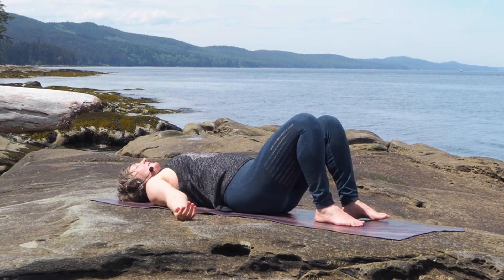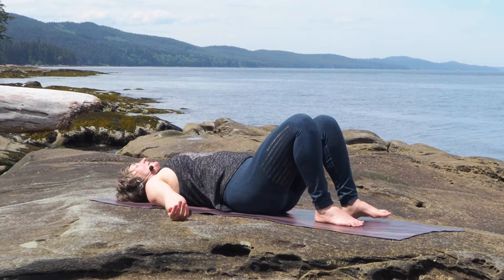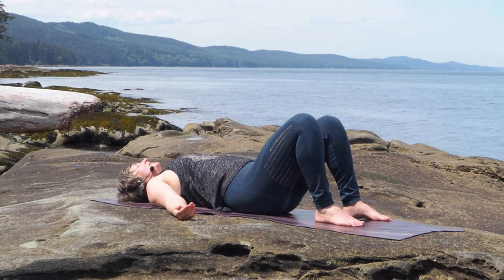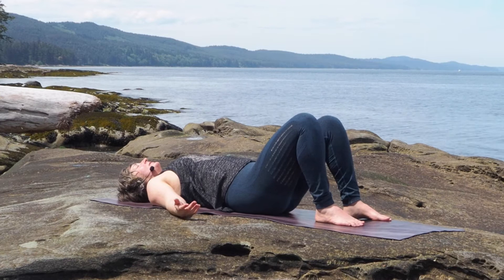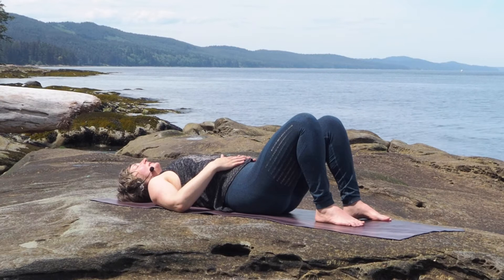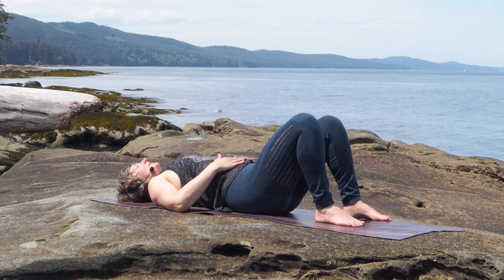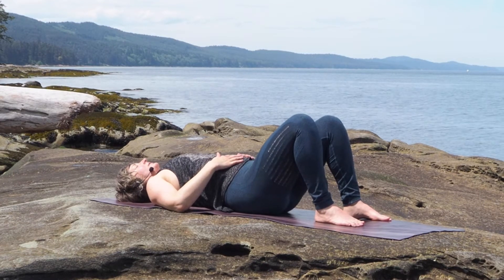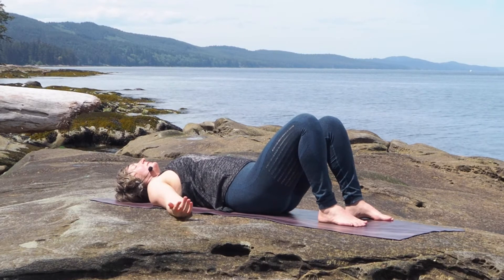Somatic Release for Leg and Hip Tension - Reduce knee pain, hip pain and lower back pain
If you like my videos, I invite you to consider a Move Deeply Monthly Membership. You'll have access to a growing library of videos like this, plus monthly livestream group classes, meditation and guidance to help you on your restorative movement journey.

Our legs do a lot of work for us day to day, and can contribute to hip and lower back pain and tension when we don't take some time to give them some love!

Tight quadriceps and hamstrings in our thighs can influence the positioning of the pelvis and pull it out of neutral. This in turn can trigger that nagging hip or low back pain and discomfort.

The exercises in this 30 minute class will help you actively release tension in the muscles around your thighs, hips and low back.  No stretching or flexibility required!